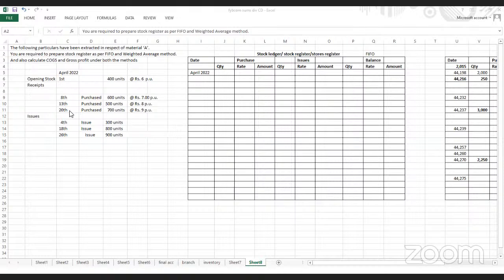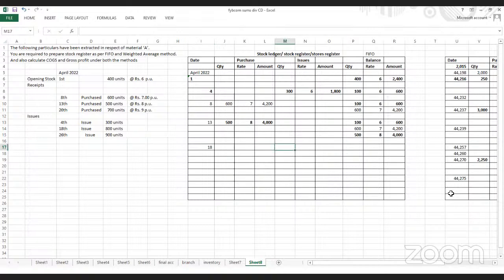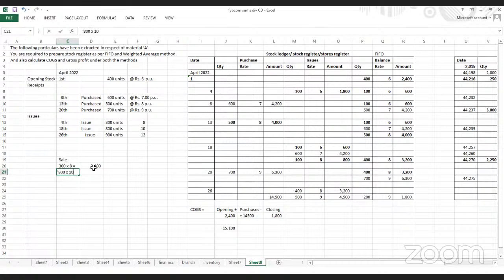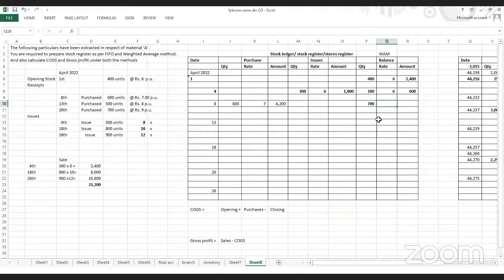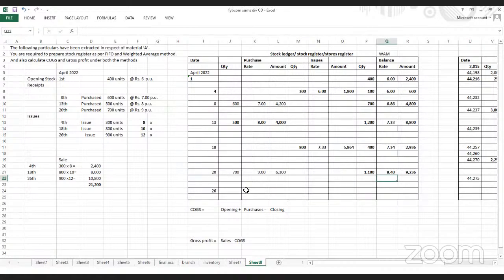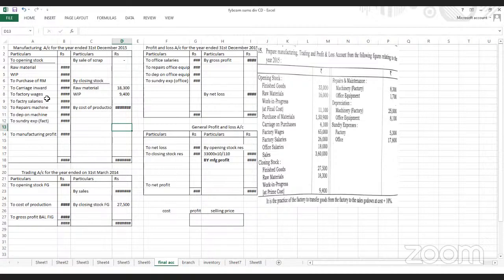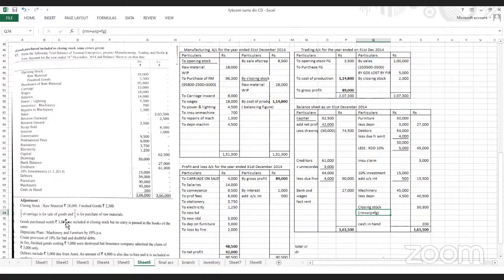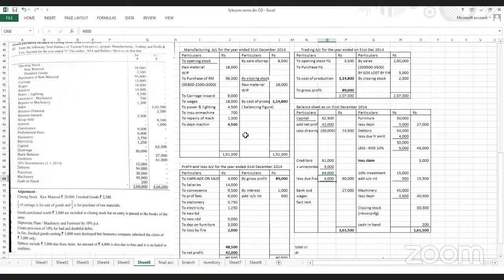FY Sem I Accounts revision lecture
Inventory valuation using FIFO and Weighted average method. calculation of COGS and Gross profit.